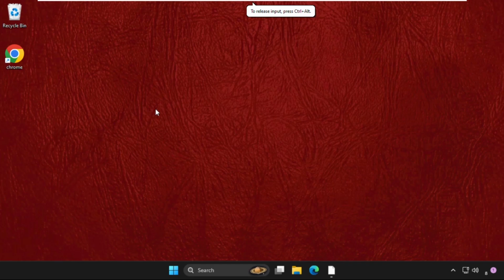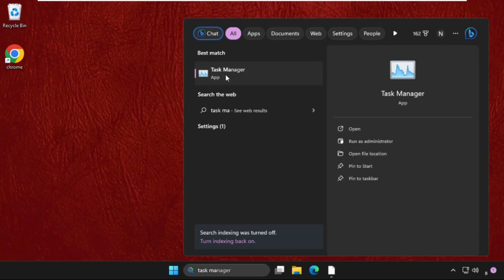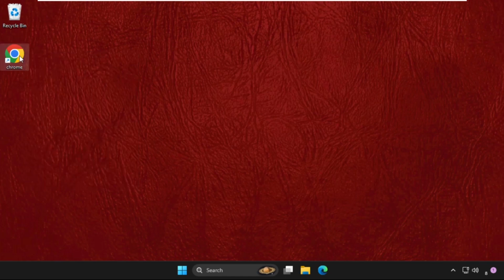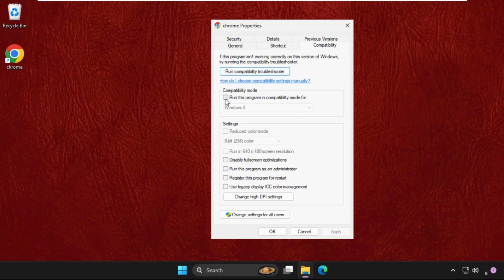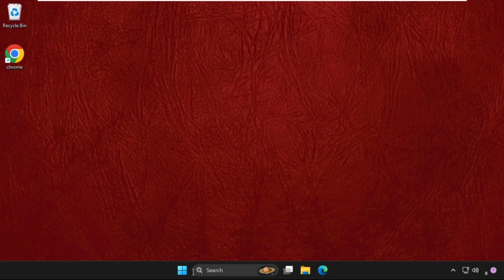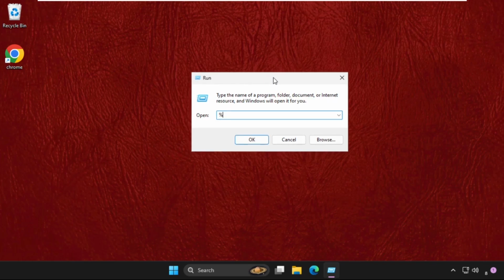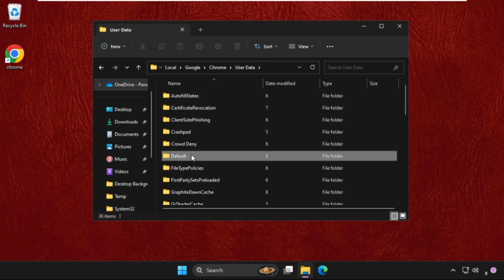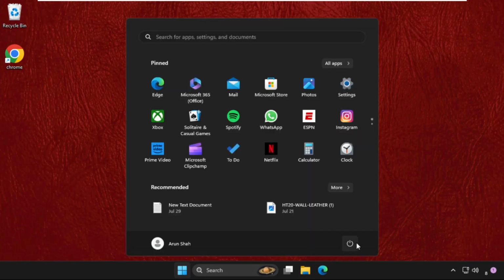How to Fix Chrome in Windows 11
This video will show you How to Fix Chrome in Windows 11
The problem with "How to Fix Chrome in Windows 11" is caused by a number of system updates and software compatibility-related issues. As a new operating system, Windows 11 might make changes to its security features and underlying architecture, which could cause conflicts with already-existing programmes like Google Chrome. Furthermore, frequent Chrome upgrades may unintentionally conflict with the new Windows environment even if they are intended to improve security and features. The Chrome browser may have performance problems, crashes, or other oddities as a result of these conflicts.
So, lets learn How to Fix Chrome in Windows 11